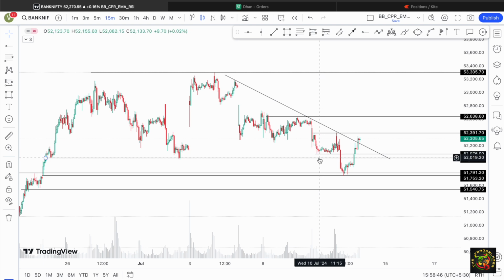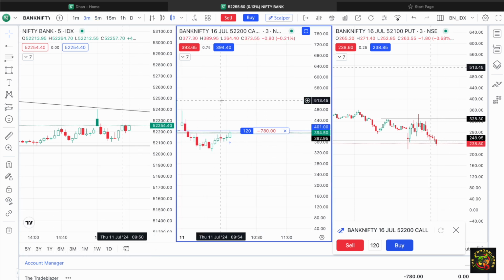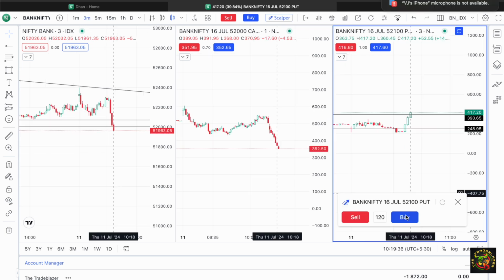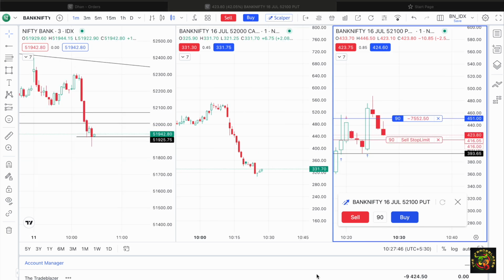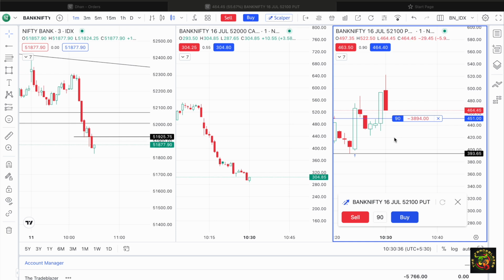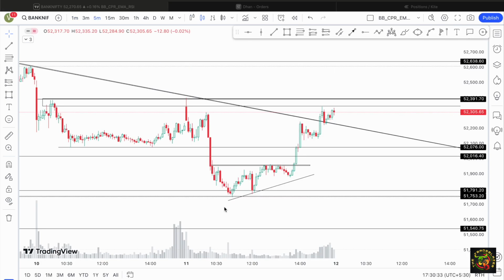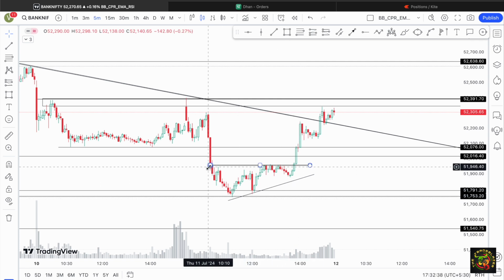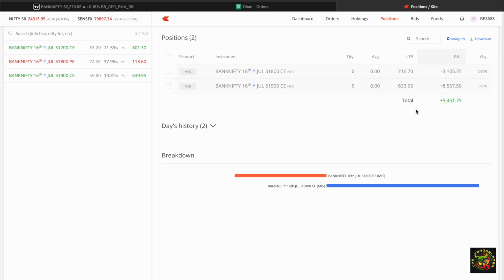LIVE Options Trading | Bank Nifty | -2800 Loss | 11 July 2024